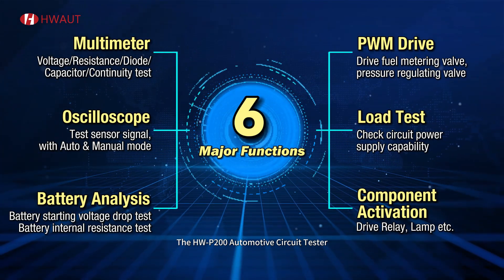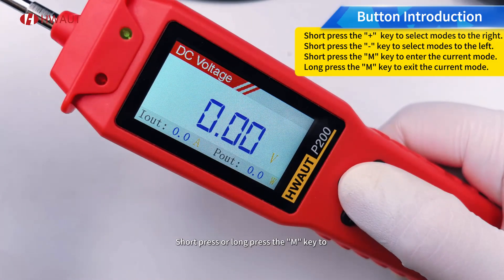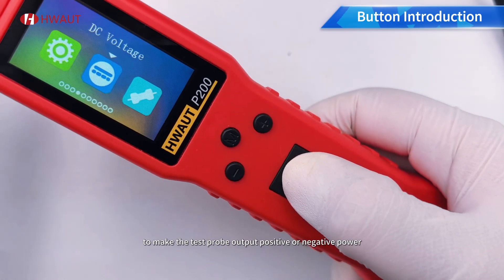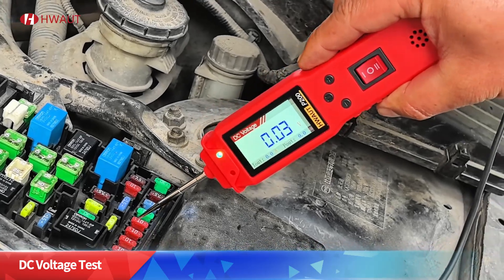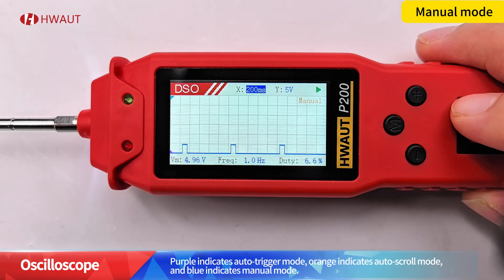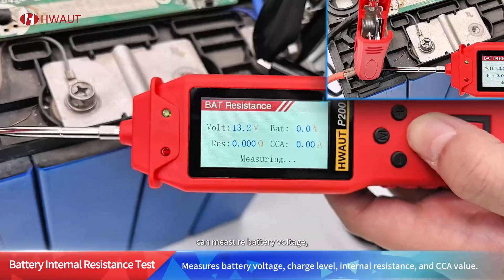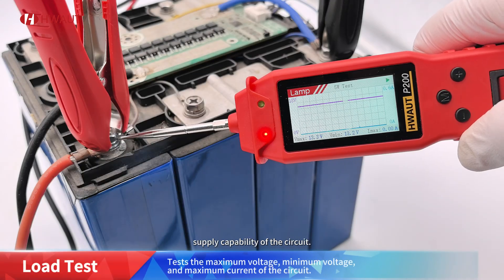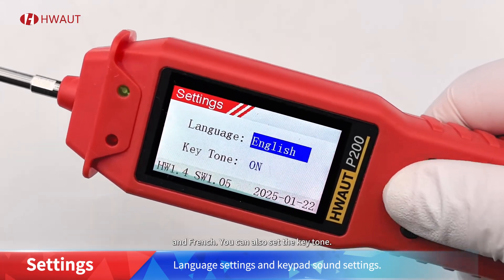P200 HWAUT Automotive Electrical Test Tools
1. Multimeter
    Voltage/Resistance/Diode/Cont.
2. Oscilloscope
    Test sensor signal
3. Battery Analysis
   Battery starting voltage drop test
   Battery internal resistance test
4. PWM Drive
    Drive fuel metering valve,
    pressure regulating valve
5. Load Test
    Check circuit power supply capability
6. Component Activation
    Drive Relay, Lamp etc.
Purchase from here

Cable length 2 meters：

Cable length 5 meters：